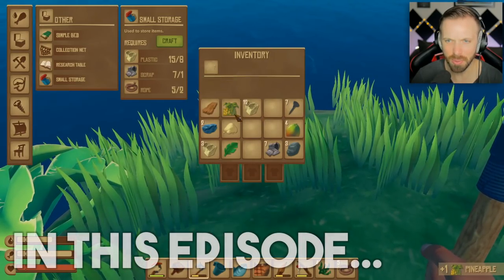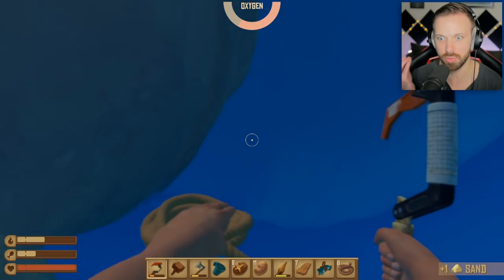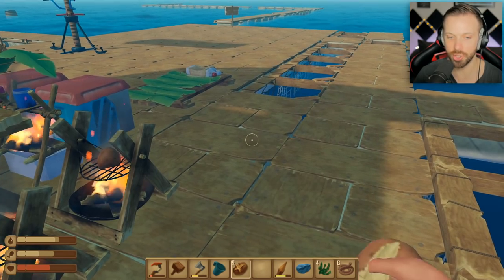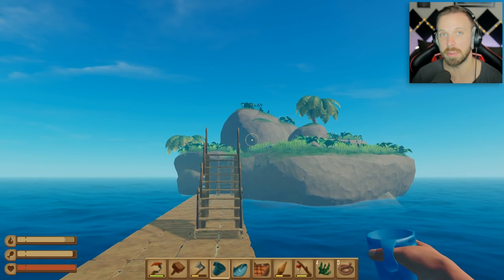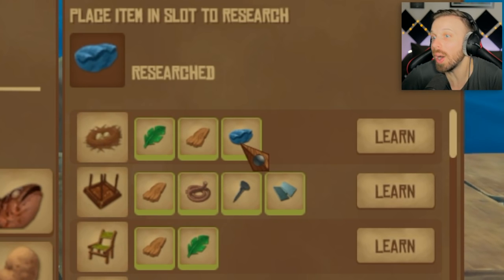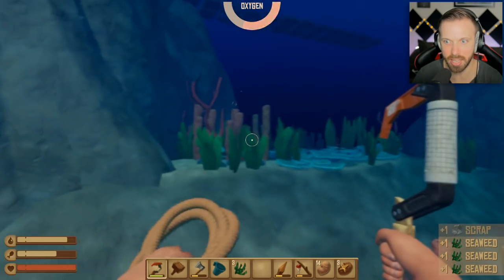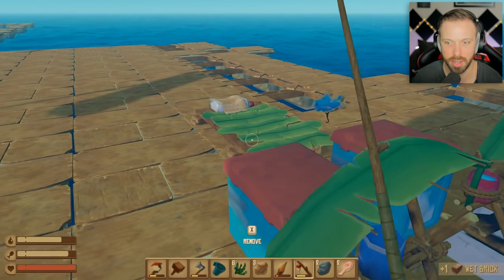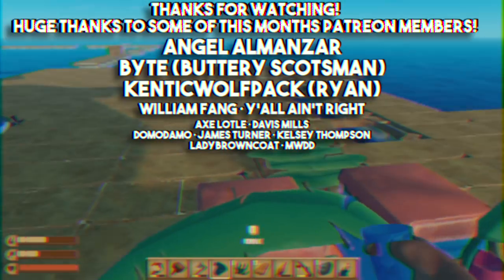UNDERWATER TREASURE DIVING = BAD IDEA !! • Raft Gameplay ( Part 4 Full Release )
Welcome to UNDERWATER TREASURE DIVING = BAD IDEA !! • Raft Gameplay ( Part 4 Full Release ) !!

This time I try to find clay by the "best" island ever. but it's a rough sea life.

It's fully released on steam now and they added a bunch of new things like islands , scuba diving and OTHER RAFTS ! Stoked to try some more of this... if you want me to.

1504 likes for another!!!

Follow any of my social medias for updates on channel videos and random posts/short videos!

Make videos? Join the CURSE network with me!

Outtro song is "Teenage Color 5"

If you see any hateful comments or spam just ignore them or flag them, we are here to have fun :)